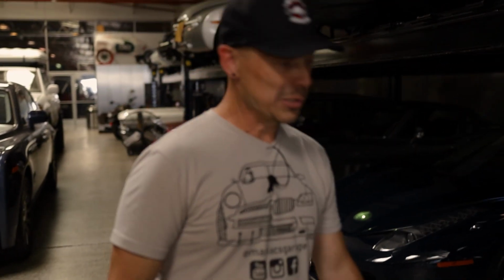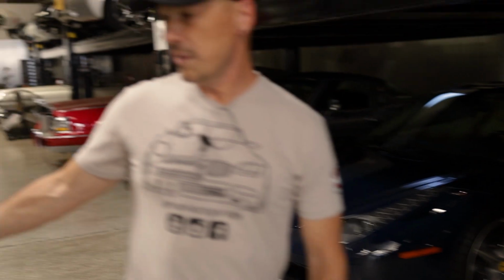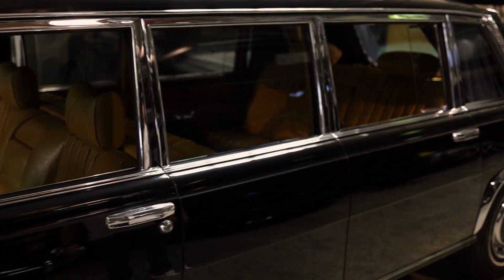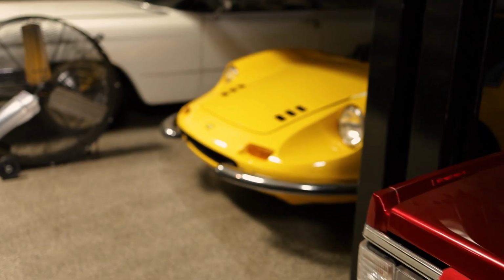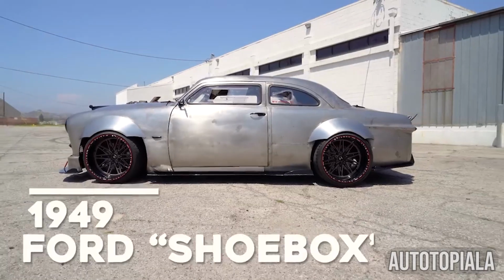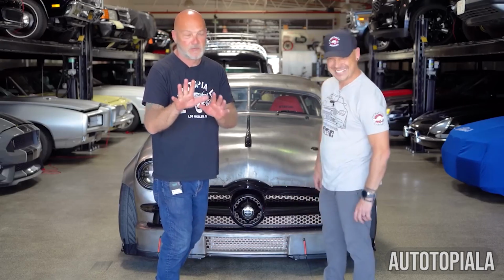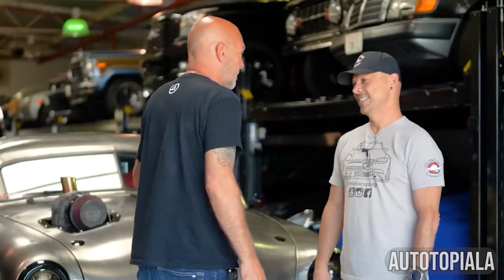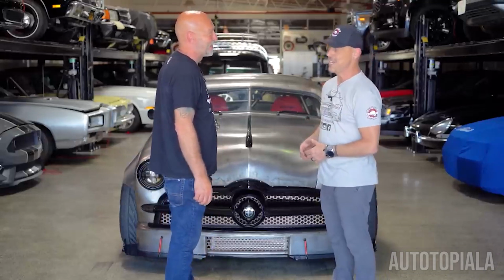Ford Body Swapped BMW behind the scenes at Autotopia LA film shoot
Hey guys,
This video shoot has litterally been in the making for almost two years.  Shawn from Autotopia LA, a cool YouTube channel that features really high end and unique rides, learned about us doing the body swap way back when we were early in the build.
Well, finally here it is.
Watch this video with some of the footage from the finished product shot by Autotopia, but also see some of the behind the scenes.

An inovative mounting system for your UTV!!

About Maniacs Garage and its creator:
Hello, my name is John. Over the past few decades I have built some pretty crazy rides and this one may be the craziest!  After spending the last 15 years working on my Real Estate business, raising a family and help plant a start up church, I was ready to embark, along with my son and a group of friends, on a new project.
However, this was not just any old project, we've done the first ever 1949 Ford Shoebox chassis swap to a 2008 BMW 335i.
Keep in mind that we don't do this for a living and the budget is very limited.